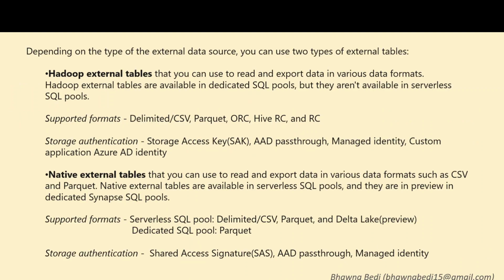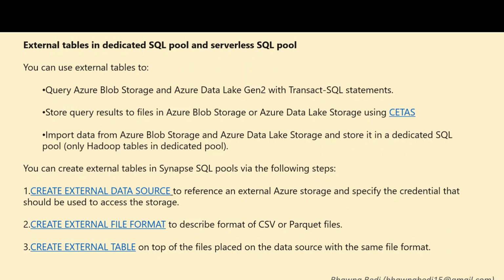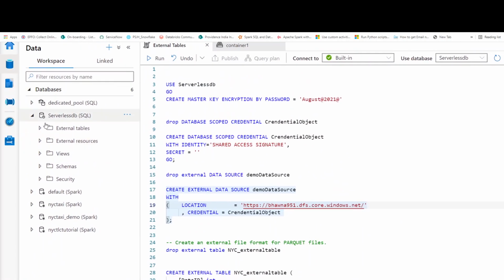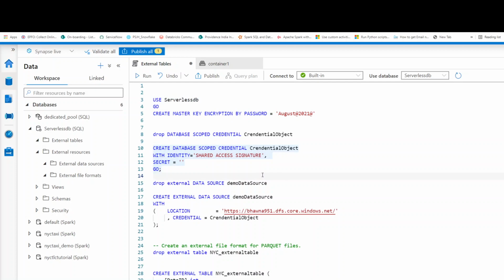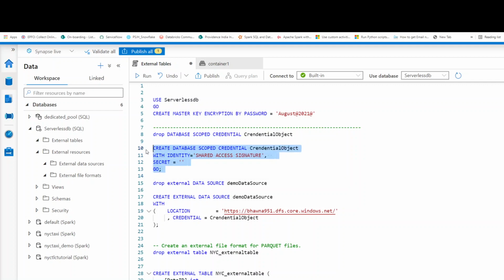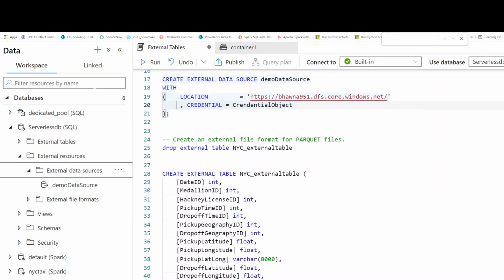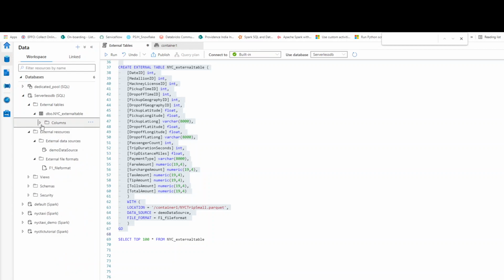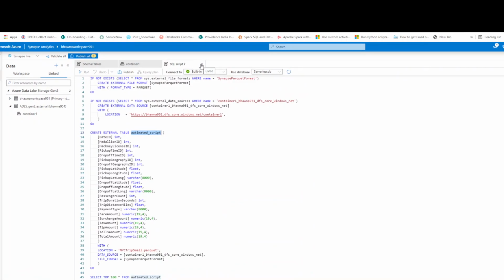PART- 11 Read external data using Serverless SQL pool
EXTERNAL TABLES---They store file level metadata about data files such as filename , version identifier and related propertied. Data is stored in files in an external Stage. External Tables are read only(no DML Operations)

Depending on the type of the external data source, you can use two types of external tables:

Hadoop external tables that you can use to read and export data in various data formats.
Hadoop external tables are available in dedicated SQL pools, but they aren't available in serverless SQL pools.

Supported formats - Delimited/CSV, Parquet, ORC, Hive RC, and RC

Storage authentication - Storage Access Key(SAK), AAD passthrough, Managed identity, Custom application Azure AD identity

Native external tables that you can use to read and export data in various data formats such as CSV and Parquet. Native external tables are available in serverless SQL pools, and they are in preview in dedicated Synapse SQL pools.

Supported formats - Serverless SQL pool: Delimited/CSV, Parquet, and Delta Lake(preview) .Dedicated SQL pool: Parquet

Storage authentication -  Shared Access Signature(SAS), AAD passthrough, Managed identity

External tables in dedicated SQL pool and serverless SQL pool

You can use external tables to:

Query Azure Blob Storage and Azure Data Lake Gen2 with Transact-SQL statements.

Store query results to files in Azure Blob Storage or Azure Data Lake Storage using CETAS

Import data from Azure Blob Storage and Azure Data Lake Storage and store it in a dedicated SQL pool (only Hadoop tables in dedicated pool).

You can create external tables in Synapse SQL pools via the following steps:

CREATE EXTERNAL DATA SOURCE to reference an external Azure storage and specify the credential that should be used to access the storage.

CREATE EXTERNAL FILE FORMAT to describe format of CSV or Parquet files.

CREATE EXTERNAL TABLE on top of the files placed on the data source with the same file format.